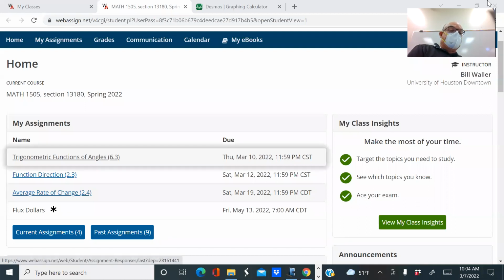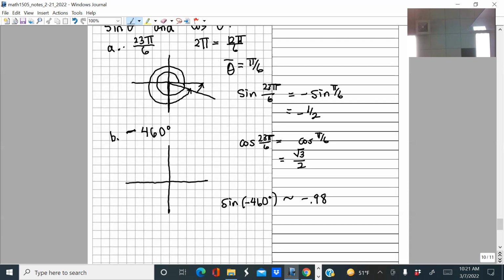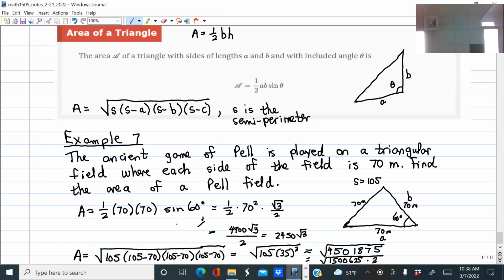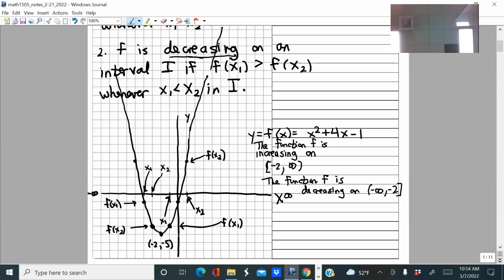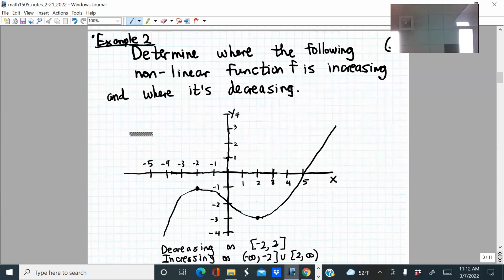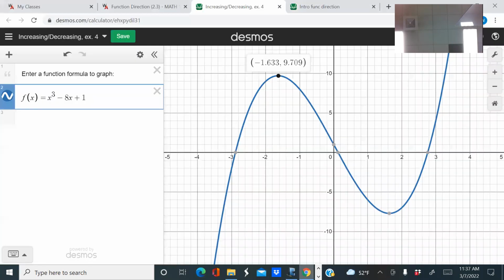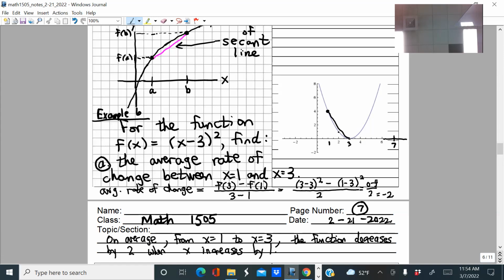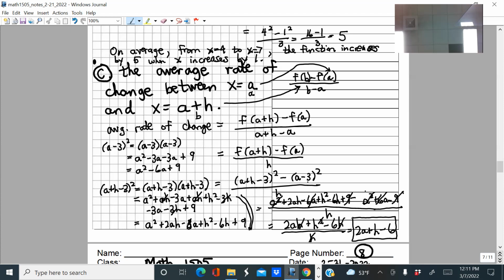MATH 1505 Lecture 3-7-2022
Precalculus Lecture 13 - Function Direction